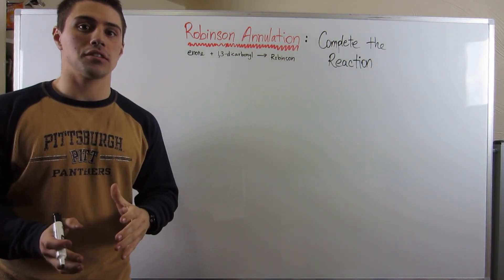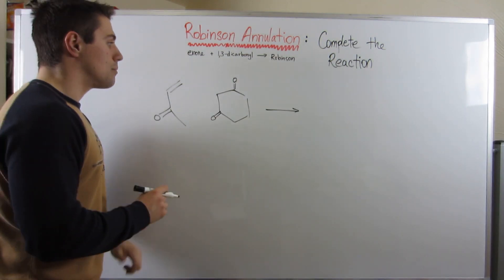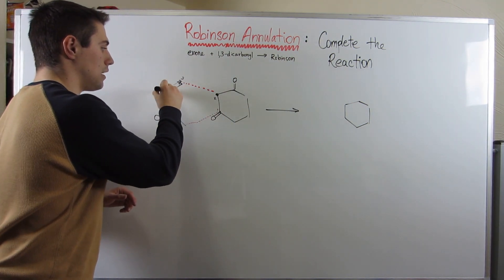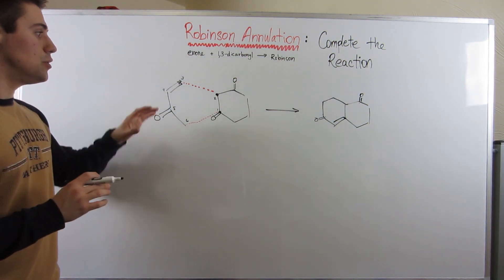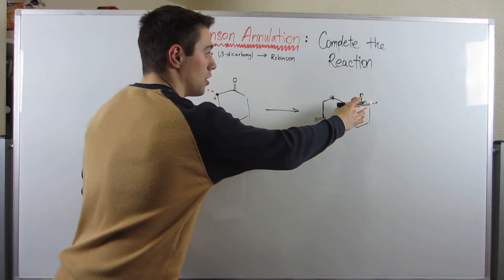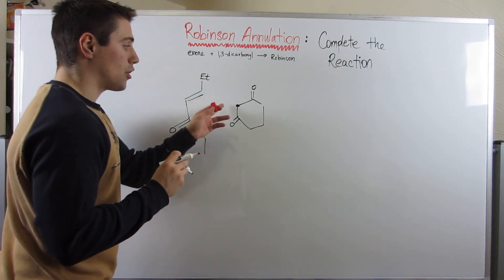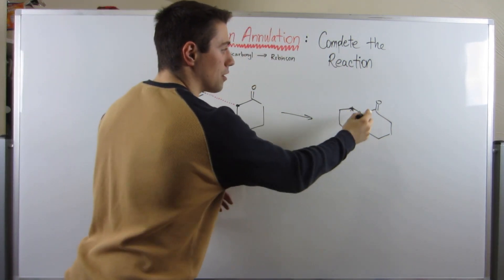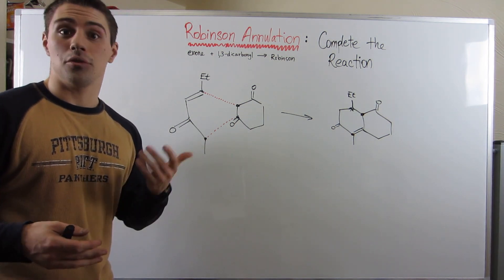Shortcut Strategy for Predicting Robinson Annulation Products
In this video, we take our knowledge of Robinson Annulations and look at a shortcut method for completing the reaction/predicting the product.